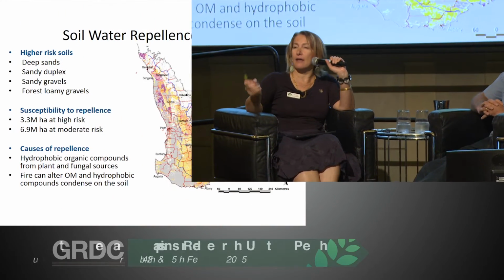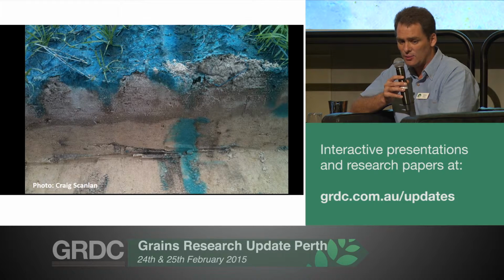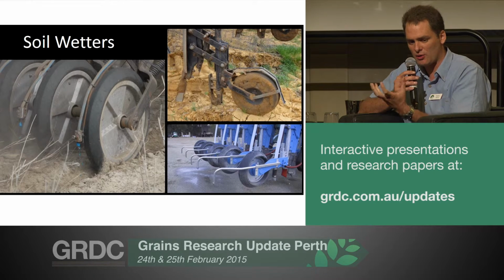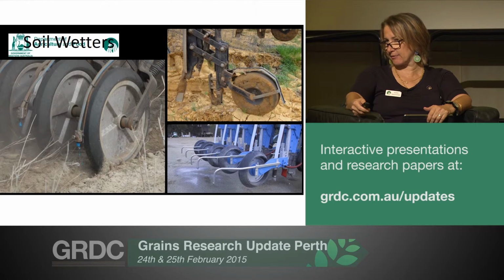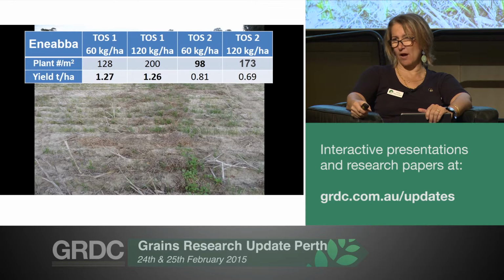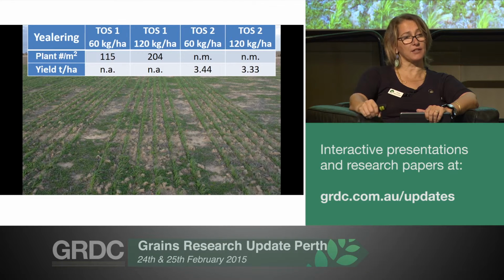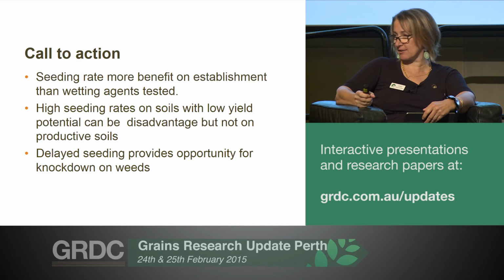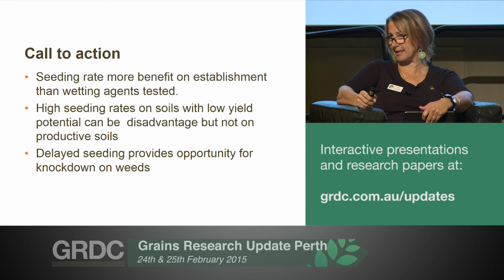Agribusiness Crop Updates 2015 | Perth | Wheat: non-wetting soil options - Zaicou-Kunesch & Davies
Full title:   "Assessing agronomic options for managing wheat on water repellent soils"

Presented at WA Agribusiness Crop Updates 2015
Perth, WA - 24th February

Presented by Christine Zaicou-Kunesch & Stephen Davies

Authors:
- Stephen Davies (DAFWA)
- Christine Zaicou-Kunesch (DAFWA)
- Melanie Kupsch (DAFWA)
- Richard Devlin (Living Farm)

GRDC Project Codes: DAW00204, DAW00218